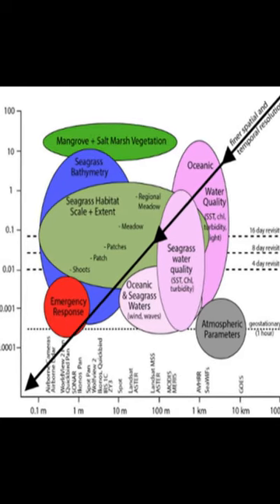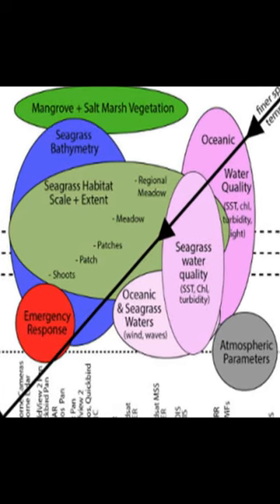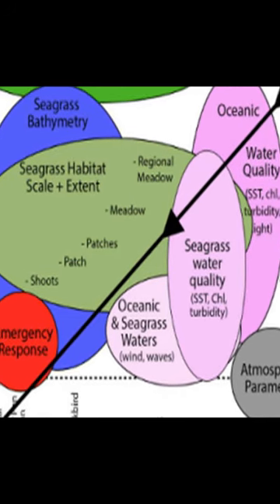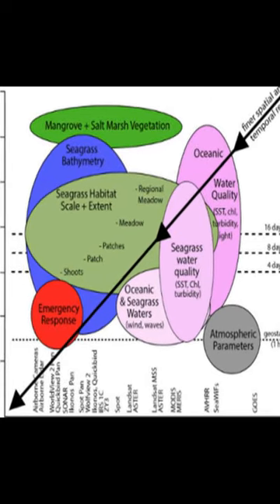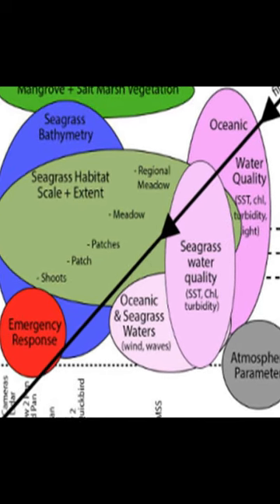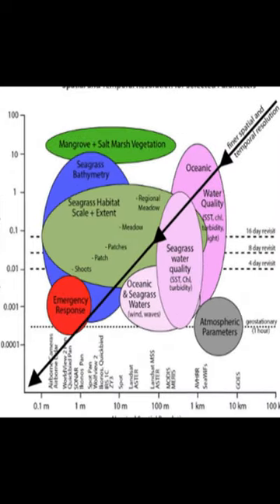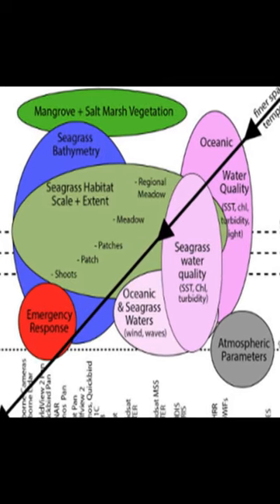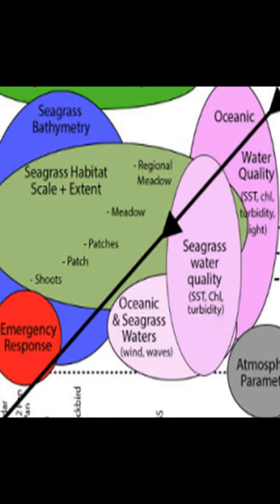Remote Sensing of Coral Reefs for Monitoring and Management: A Review | RTCL.TV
### Keywords ###

### Article Attribution ###
Title: Remote Sensing of Coral Reefs for Monitoring and Management: A Review
Authors: John D. Hedley, Chris M. Roelfsema, Iliana Chollett, Alastair R. Harborne, Scott F. Heron, Scarla Weeks, William J. Skirving, Alan E. Strong, C. Mark Eakin, Tyler R. L. Christensen, Victor Ticzon, Sonia Bejarano ,and Peter J. Mumby

### Video Timestamps ###
0:00:00 - Summary
0:00:59 - Title
0:01:06 - End